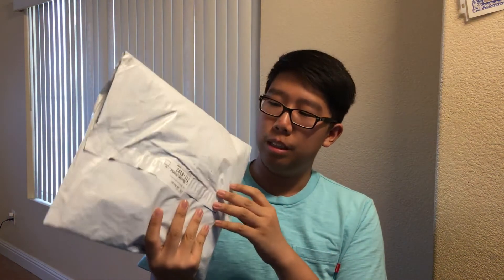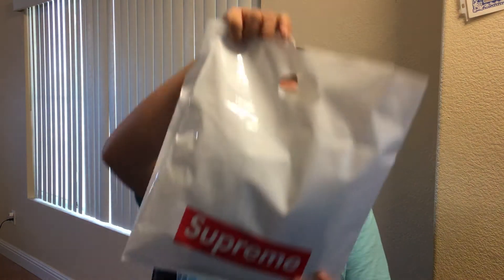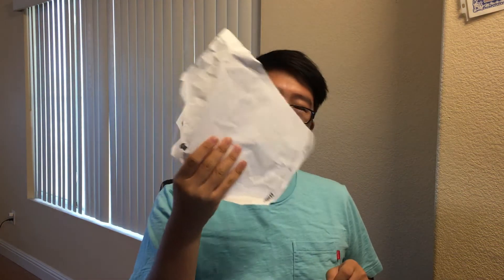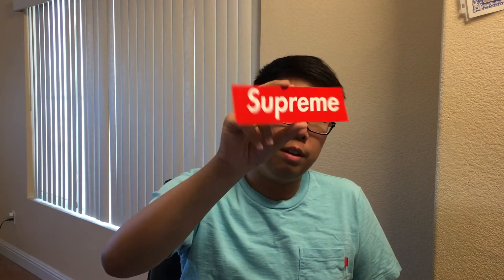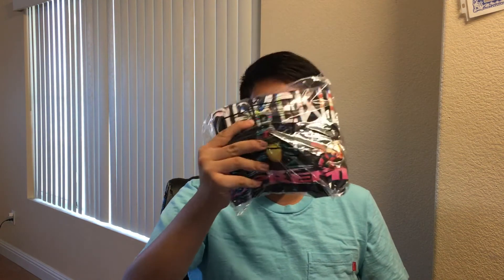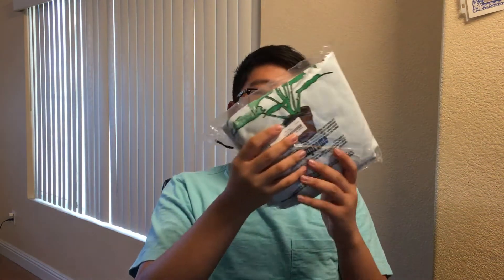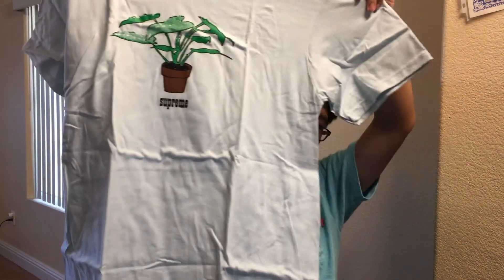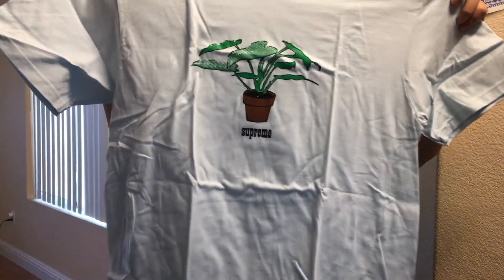UNBOXING TWO SUPREME TEES!?!?! (SUPREME PICKUPS)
These are my pickups from Supreme FW17 Week 5. I picked up the Supreme Plant Tee and Supreme Friends Tee.

CLDY